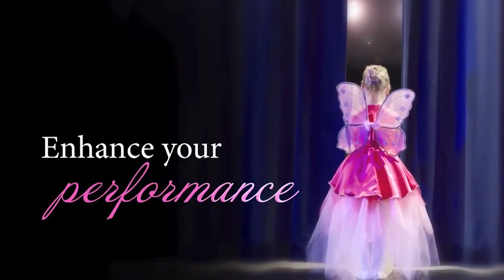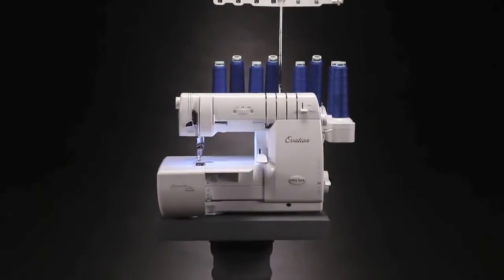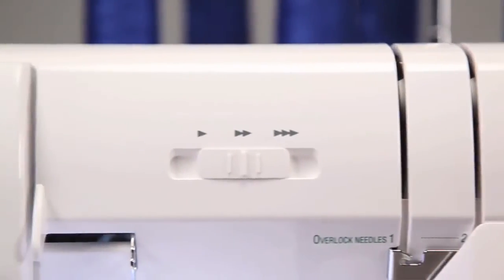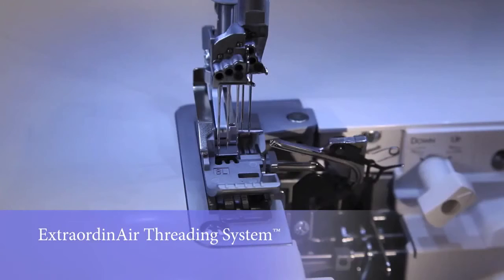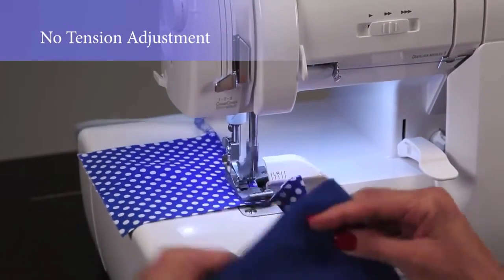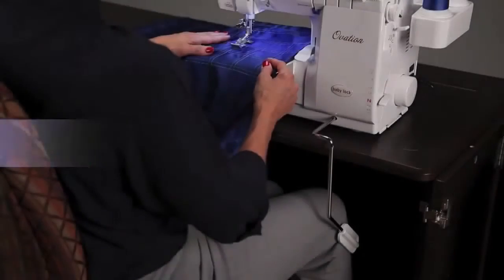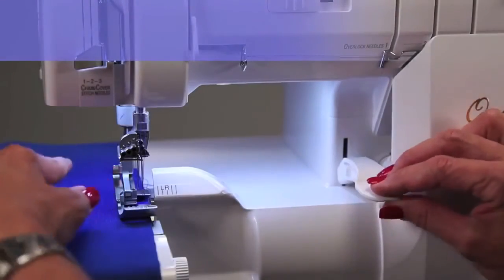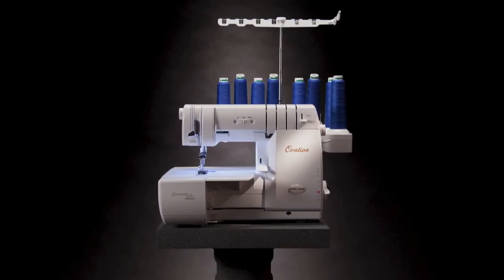BabyLock Ovation BLES8 - обзор коверлока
Видео производителя. BabyLock Ovation BLES8 - наверное самый многофункциональный и "продвинутый" коверлок среди бытовых моделей. Предлагает пользователю максимум удобства для шитья. Выполняет 58 вариантов строчек.
Подробное описание и цену смотрите на сайте нашего магазина Купить коверлок